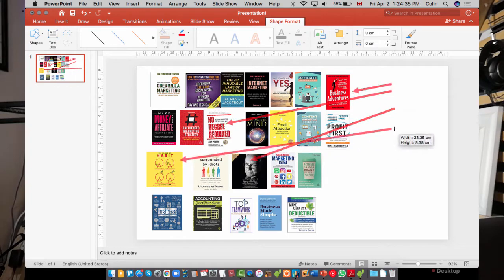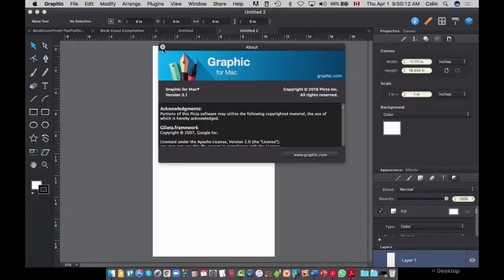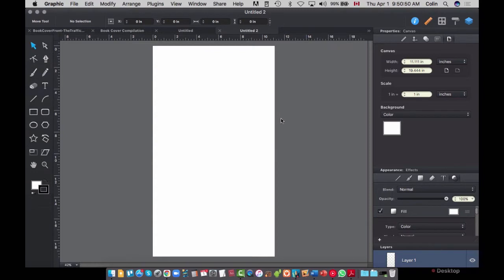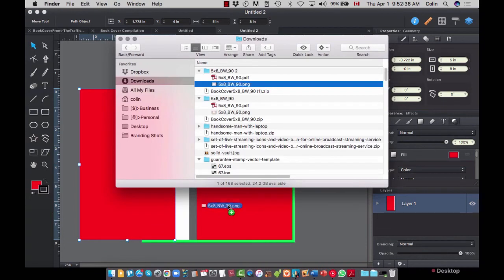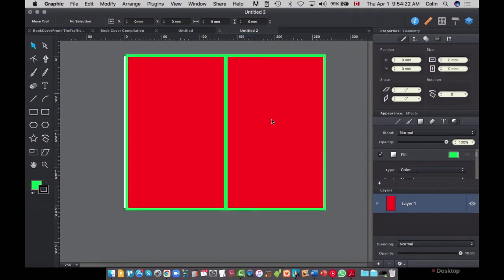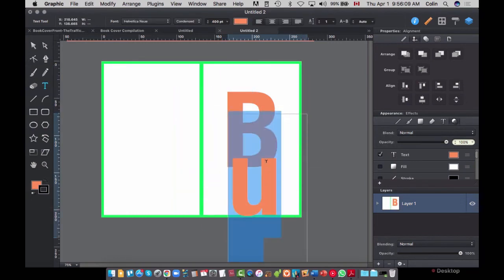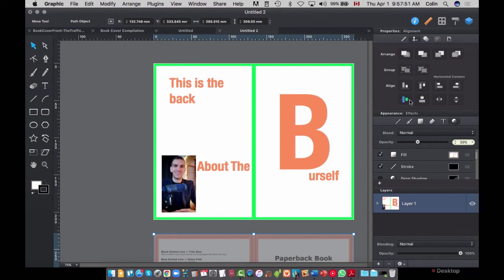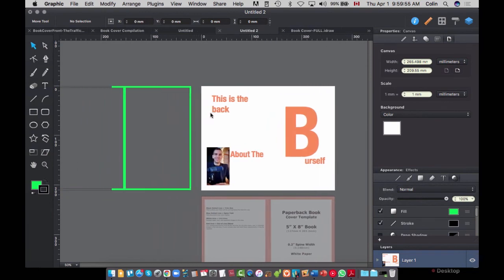How to Design Your Non Fiction Book Cover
and in today's video, I'm going to show you a 3-step process for getting your non-fiction book cover DONE. Enjoy.
If you like this, please share it with someone who'd would find it useful.
The videos I post are all about marketing, sales, and publishing books for the purpose of lead-generation.
If you're an entrepreneur in a service-based business, these are for you.
Hugs,
Colin